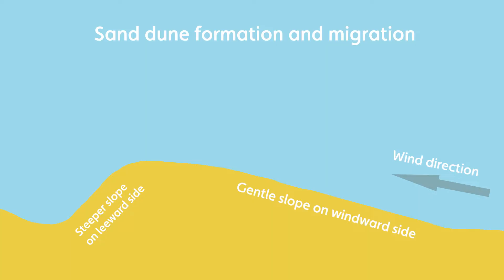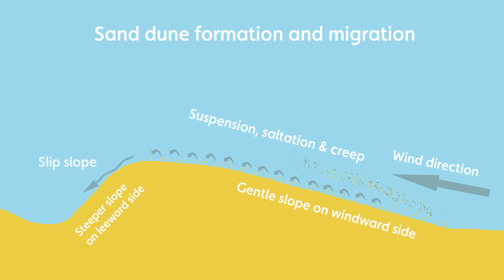Coastal processes and landforms trailer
NB This is just a trailer for a full resource which is one of more than 50 exam board endorsed resources each with 30+ mins of video clips, teaching materials and student activities that make up our streaming library.

Filmed around the UK and in particular along the Dorset coastline, this resource provides up-to-date explanations and examples of the processes and landforms that shape coastal environments. It uses a systems approach and explores the role of littoral cells and sediment movement.  Illustrated landforms include: Lulworth Cove, Old Harry, Studland Bay, Sandbanks, Slapton Ley, Hallsands and Portland Bill.

Sections

1. The power of the sea (The tale of Hallsands) 2'58"
2. What causes waves? 3'41"
3. Constructive and destructive waves 3'43"
4. Erosion processes 3'18"
5. The Jurassic Coast 6'30"
6. Deposition - landforms, processes and management 5'09"
7. Sand dune formation and migration 2'31"
8. Littoral cells 3'50"